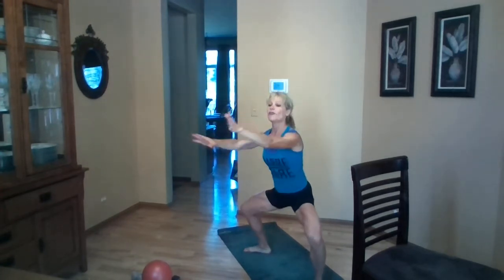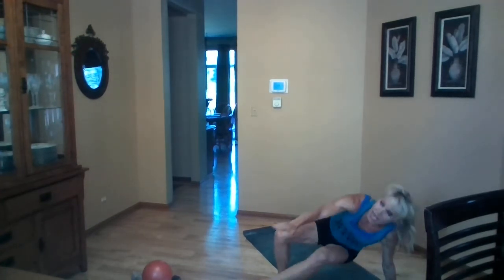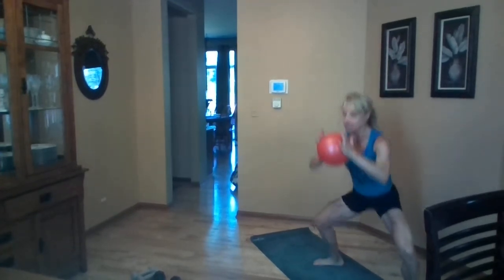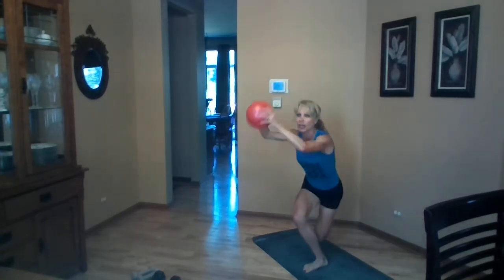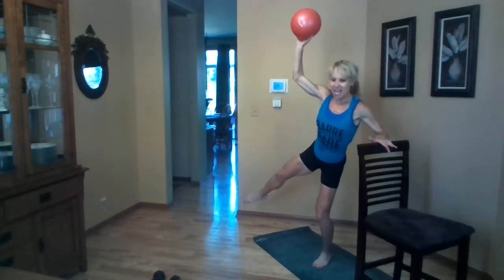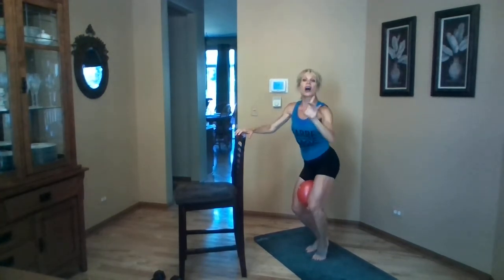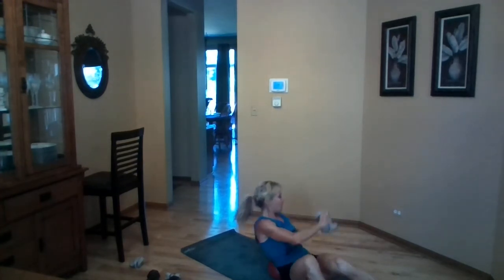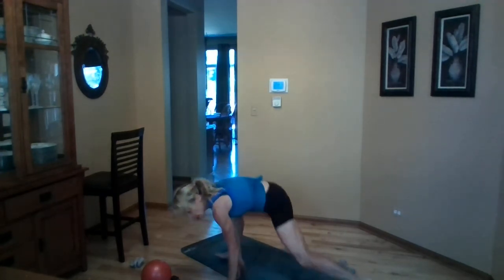Friday Barre 6/12/20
Get ready to sweat a bunch while  you lengthen and strengthen! You'll need a barre chair, light weights, a squish ball and a pair of socks for sliding. Don't forget a mat, sweat towel and H2O! Let me know how it goes!